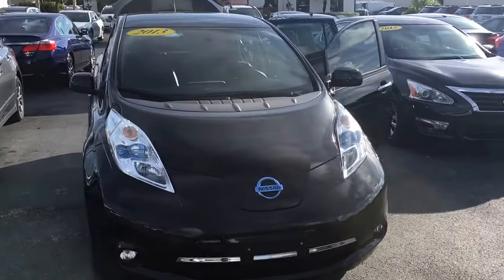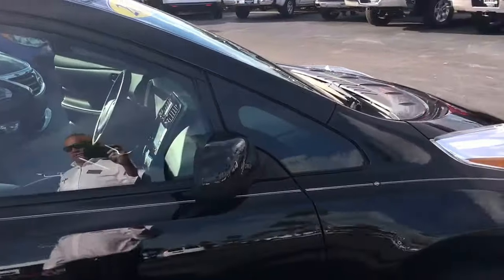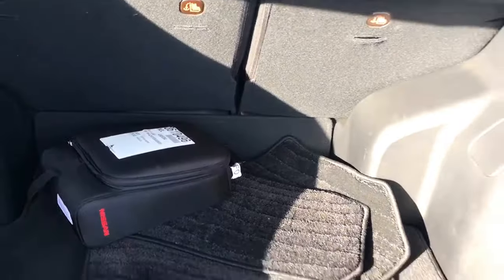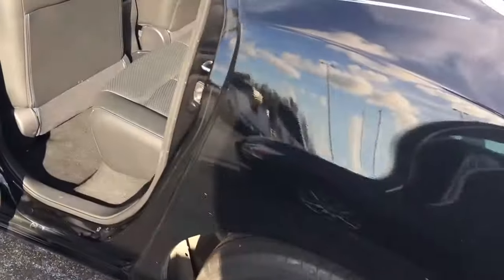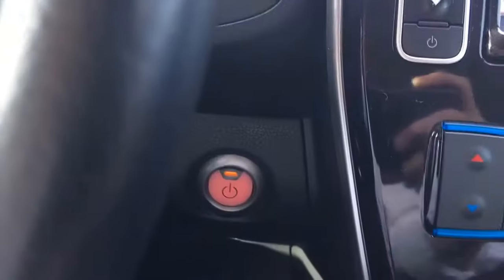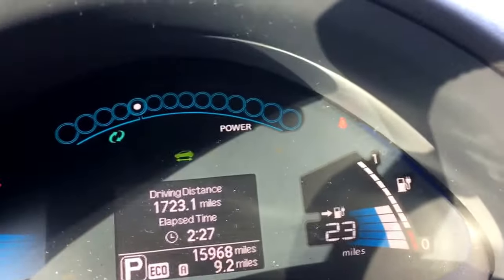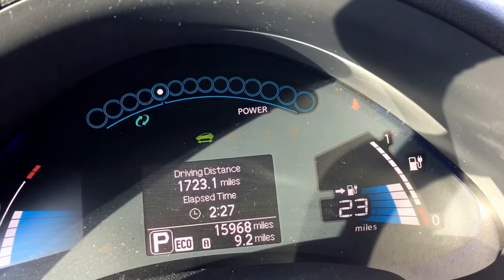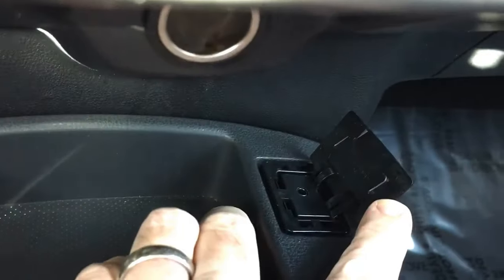2013 Nissan Leaf AP8395